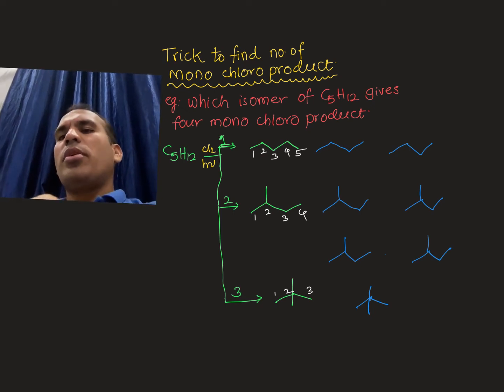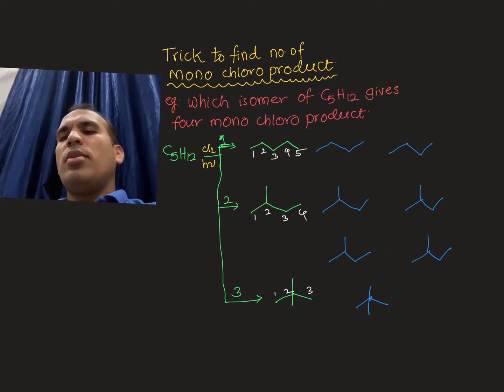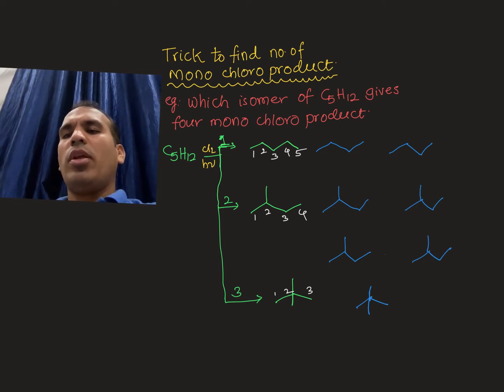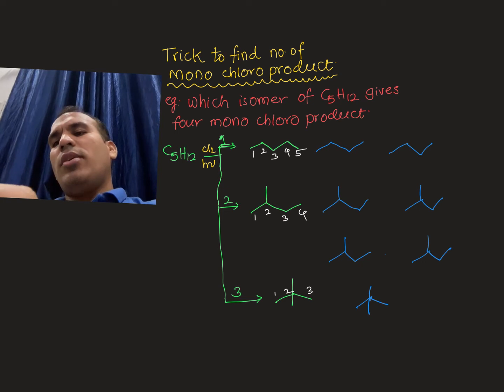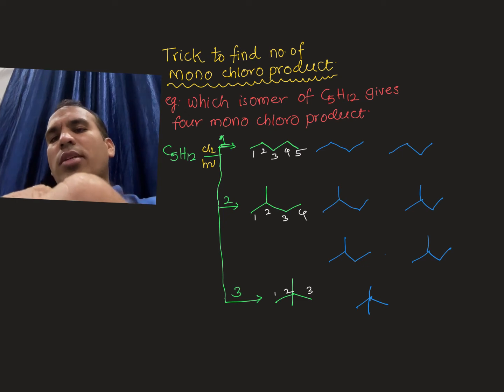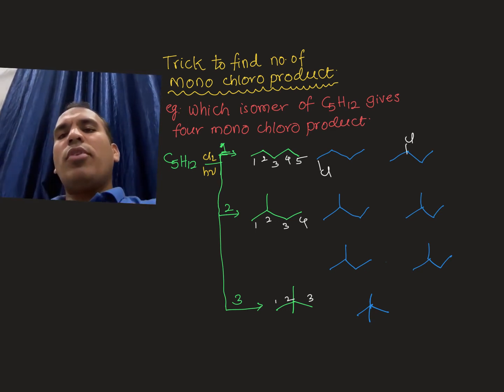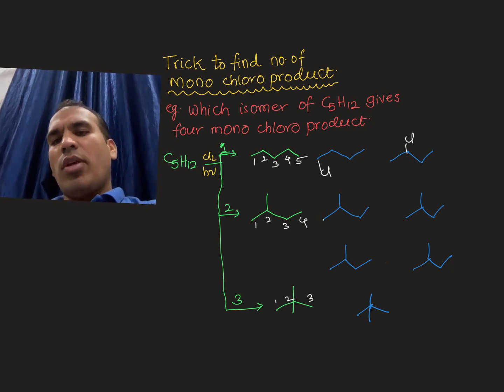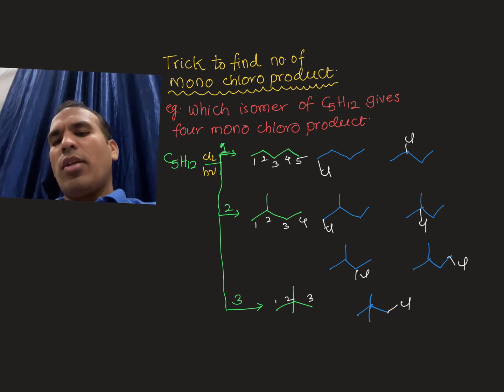Trick to find no.of monochloro product by chlorinationof alkane